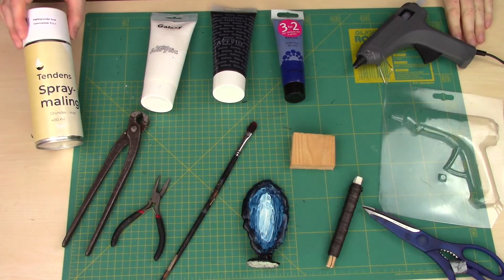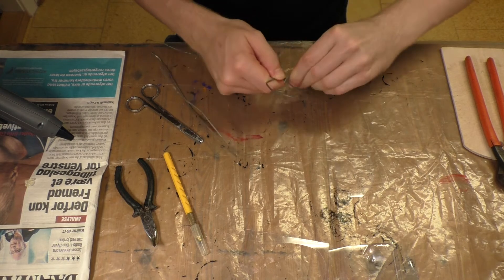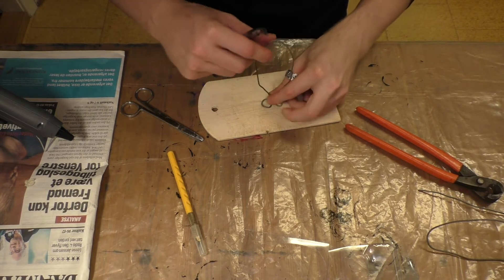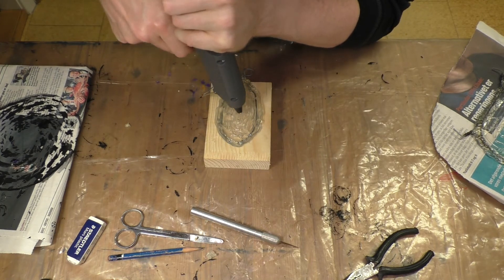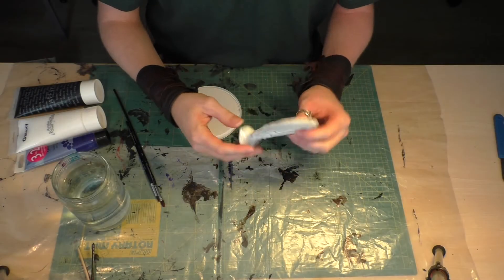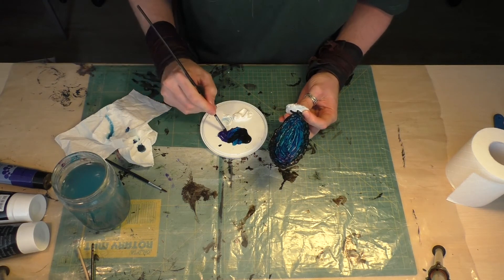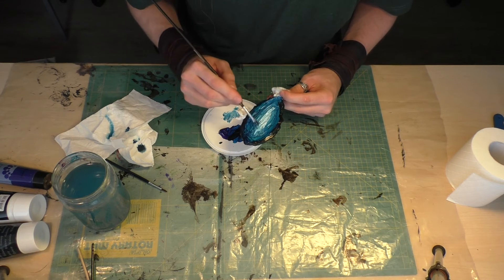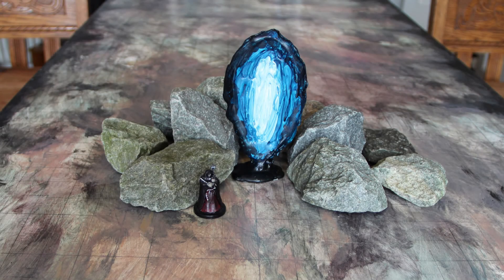Craft an amazing Portal for tabletop games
In this video I will show how to create an otherworldly portal from scraps.

to see books, paintings and other projects.